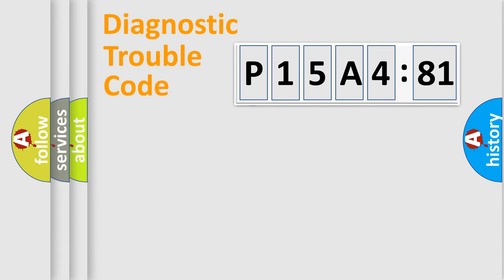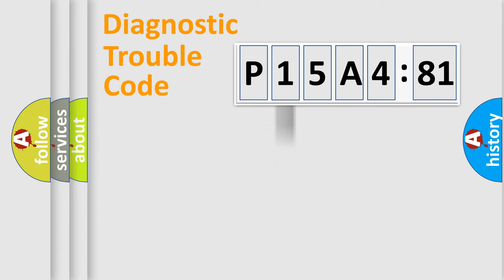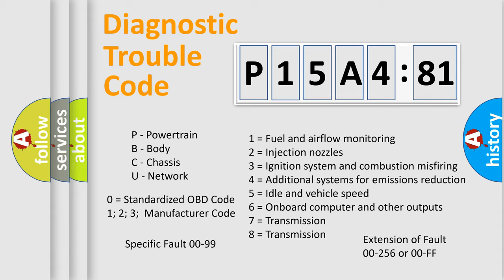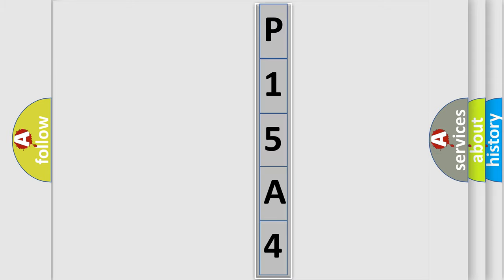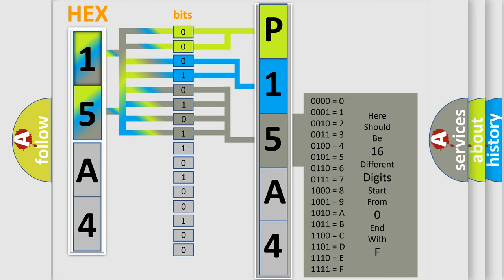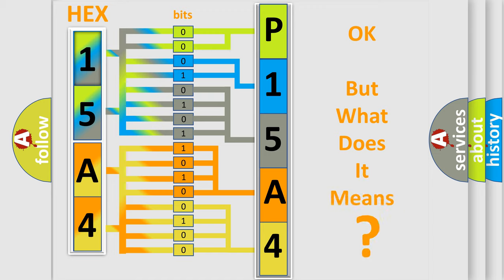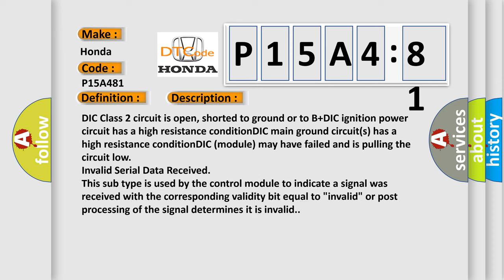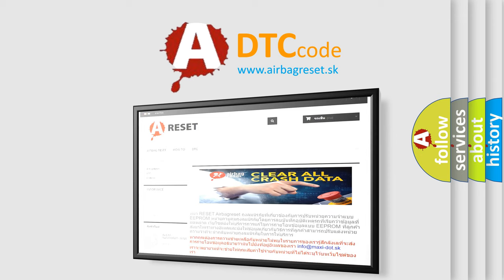DTC Honda P15A4-81 Short Explanation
Contents:
0:21 Basic DTC analysis according to OBD2 protocol standard.
1:48 Insight into programming
2:58 A diagnostically understandable description of the Diagnostic Trouble Code
3:05 Basic error definition

Make:
Honda
Code:
P15A4 81
Definition:
No Communication With Driver Information Center
Cause: